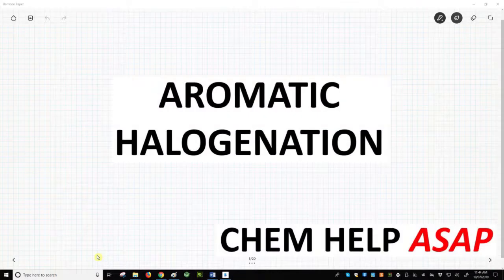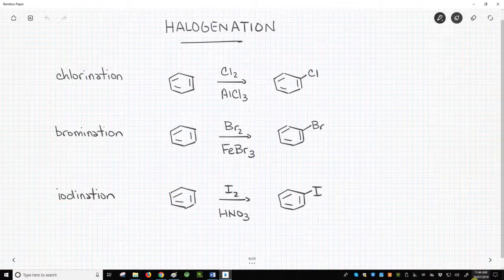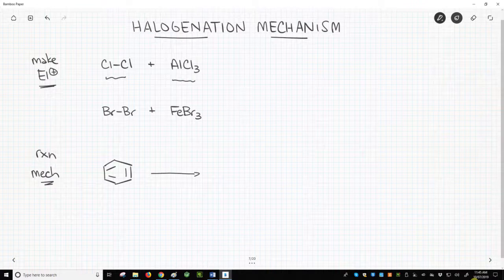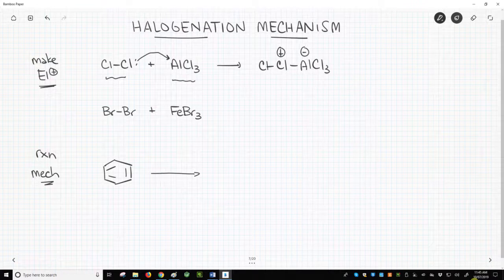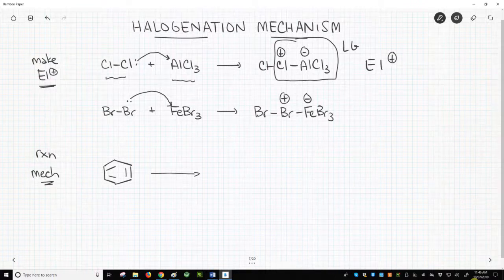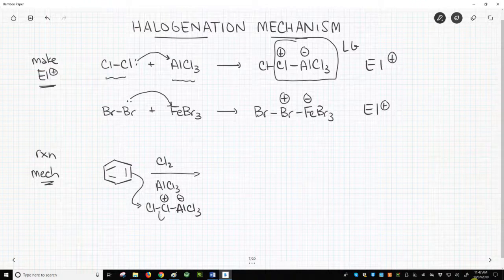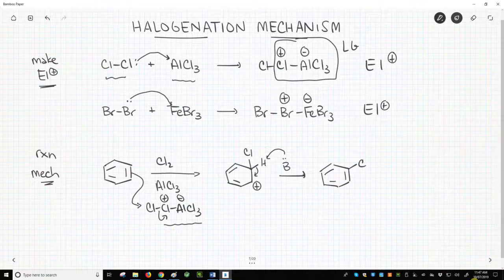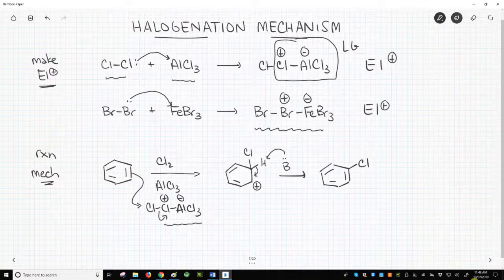halogenation of aromatic rings by EAS reactions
Aromatic rings can undergo EAS reactions to add chlorine, bromine, or iodine atoms.  The reagents for chlorination are typically Cl2 and AlCl3.  The reagents for bromination are often Br2 and FeBr3.  Iodination requires I2 and HNO3.  These are halogenations.